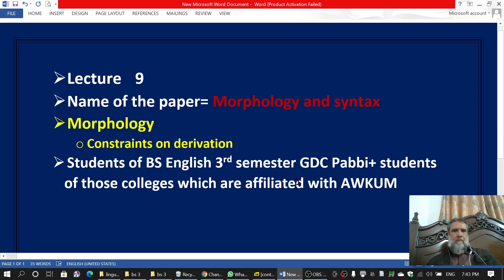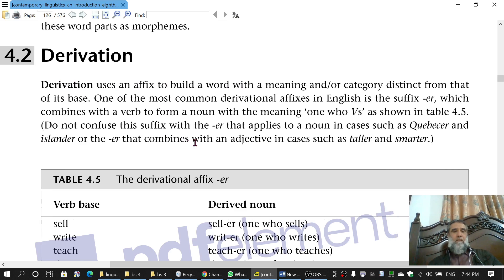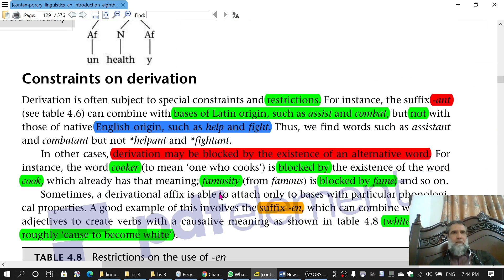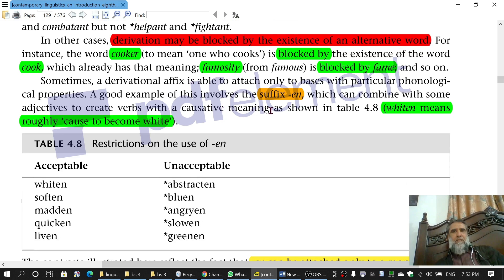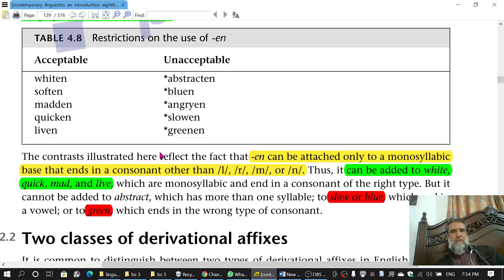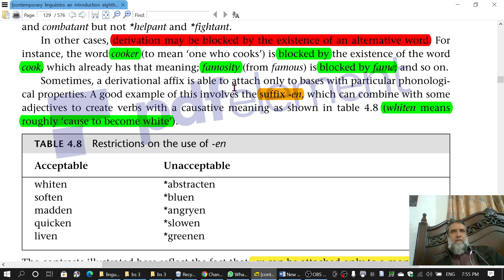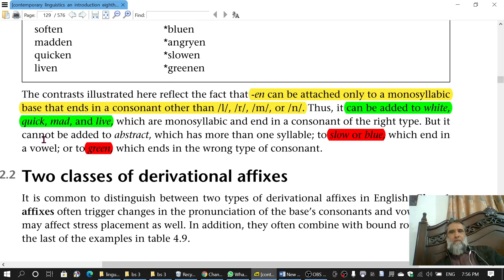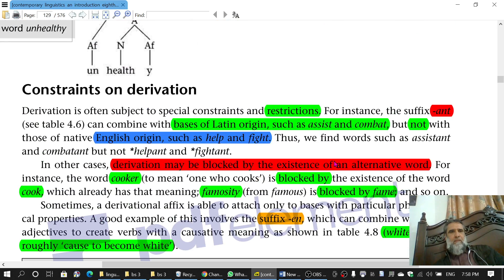Constraints on derivation lecture 9 morphology and syntax bs 3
Constraints on derivation